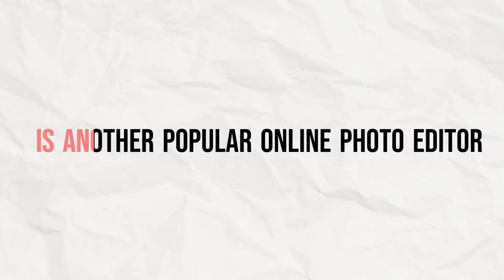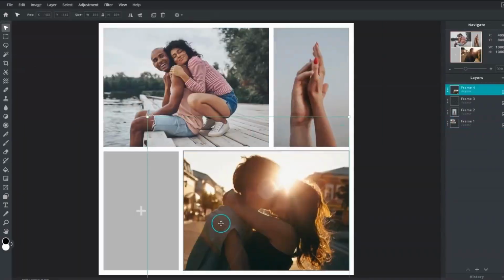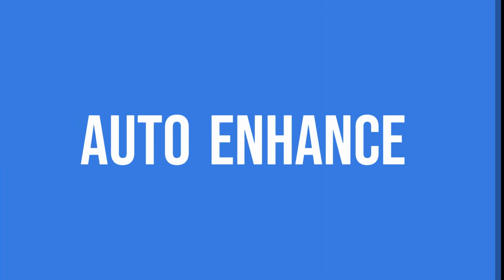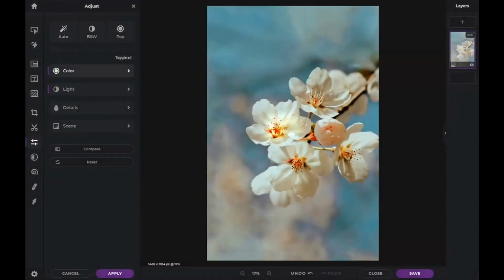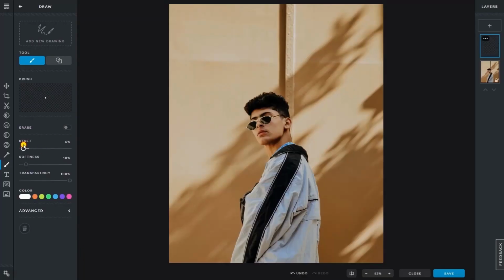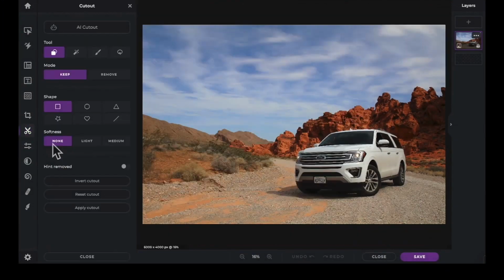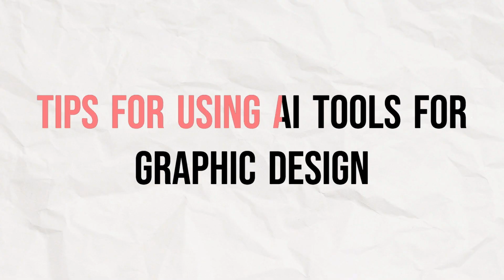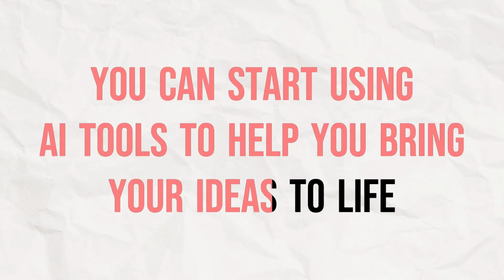AI Tools for Graphic Design: The Future of Design.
Artificial intelligence (AI) is rapidly transforming the world of graphic design, with new tools and technologies emerging all the time. AI can help graphic designers to save time, improve their productivity, and create more innovative designs.

In this video, we explore the latest AI tools for graphic design and show you how you can use them to improve your workflow and create stunning designs. We also talk to experts in the field to get their insights on the future of AI in graphic design.